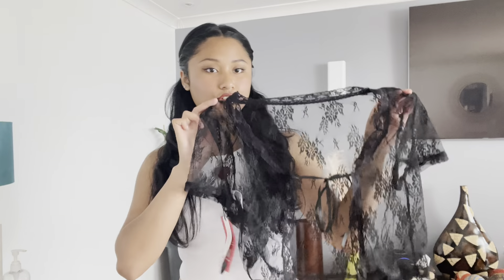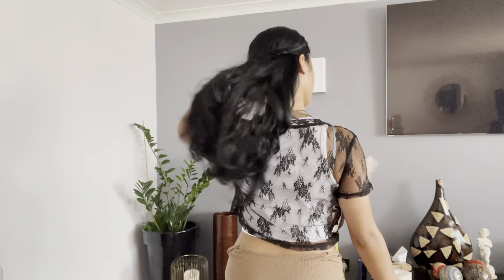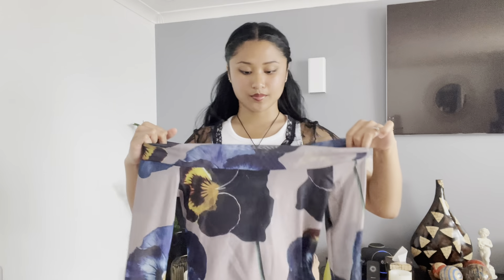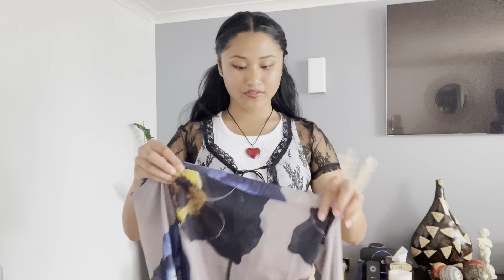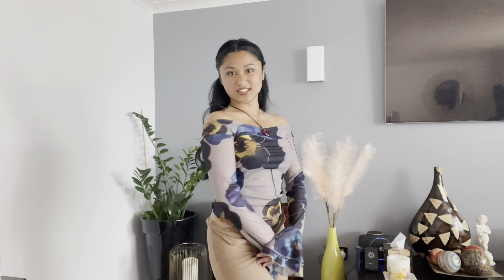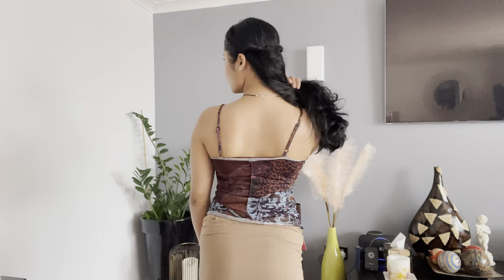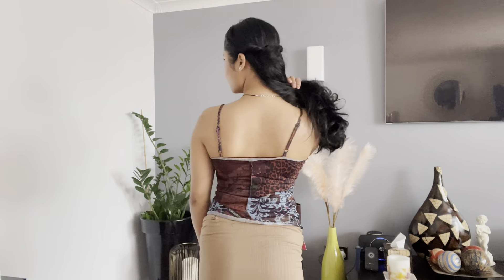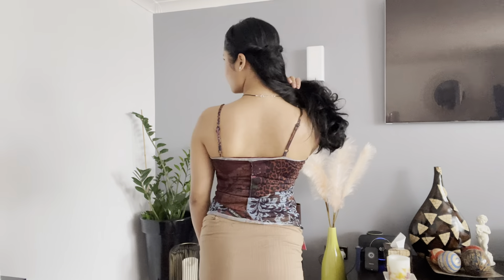ROMWE Try-On Haul | 90s/vintage aesthetic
Here's all the info for ROMWE and the clothes :)

@romwe on Instagram and YouTube,  @romweofficial on TikTok